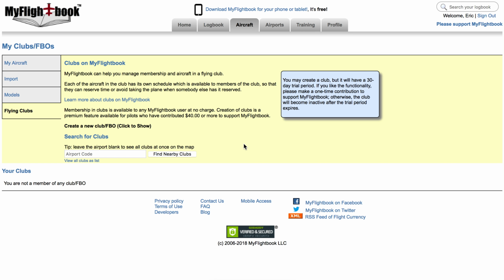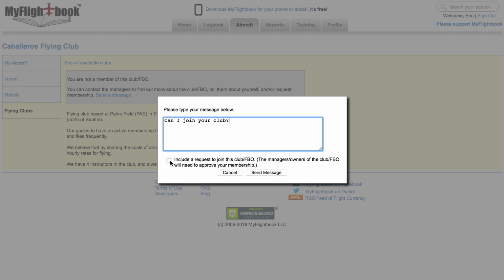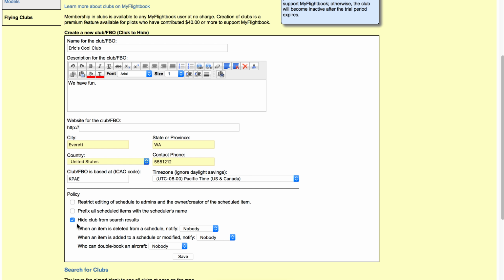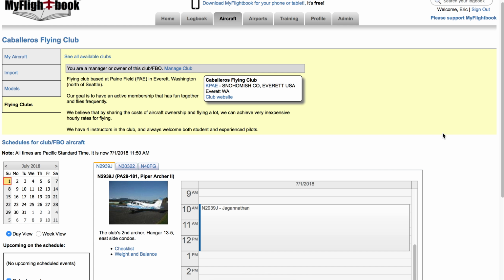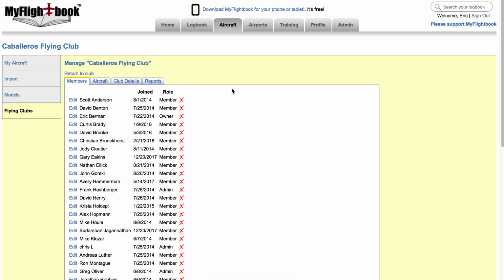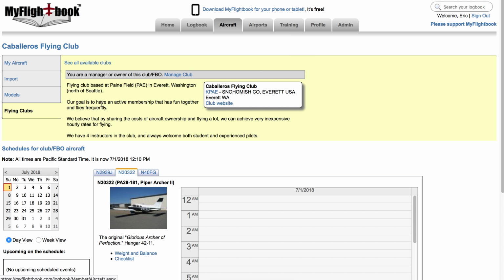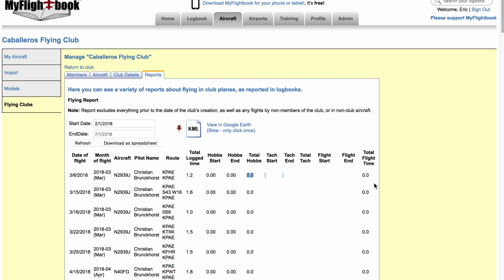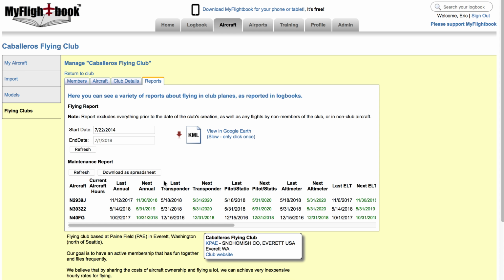MyFlightbook Clubs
Describes how clubs work on MyFlightbook.  Shows how to join an existing one, or create and manage one.